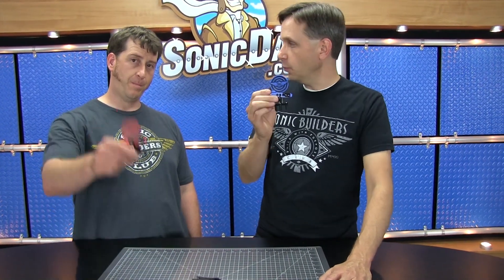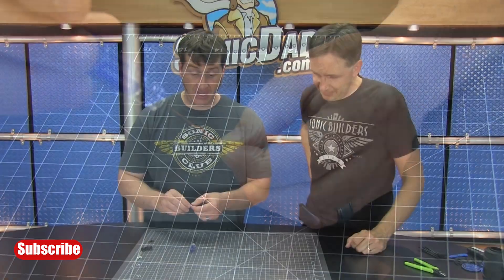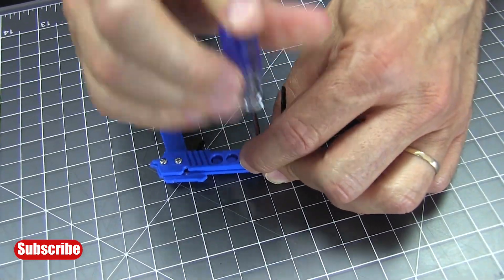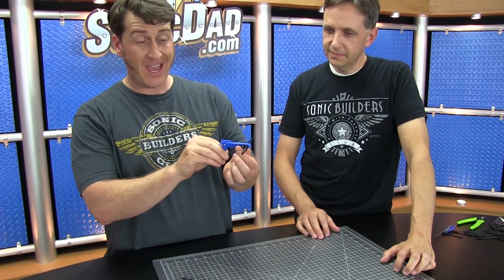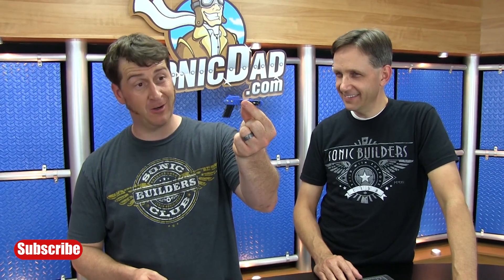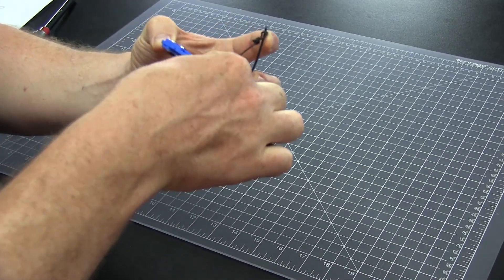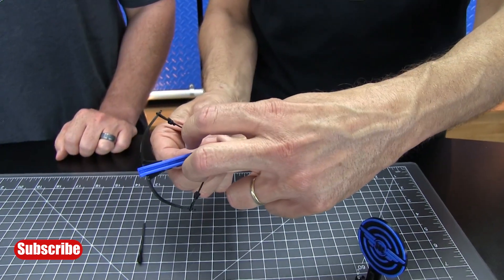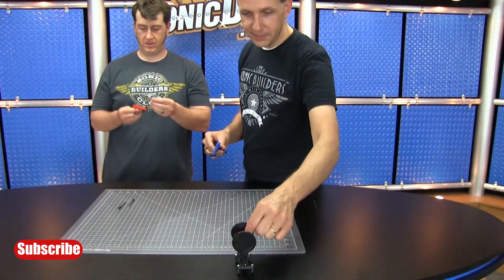SonicDad Project 83 : Sonic Micro Crossbow MK II - Project Assembly Instructions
This is a full-length companion video for those who purchased the PDF instructions for Project 83 - Sonic Micro Crossbow MK II. It guides you step-by-step through the build using your own 3D printed parts and hardware.